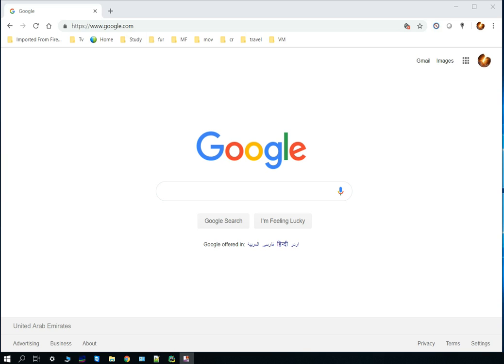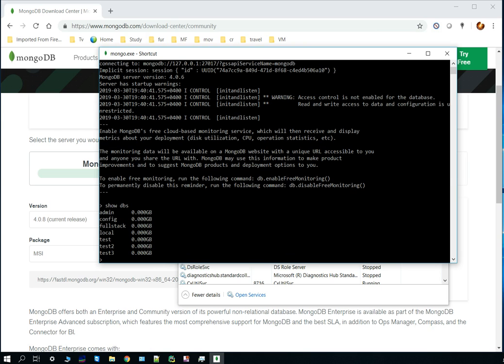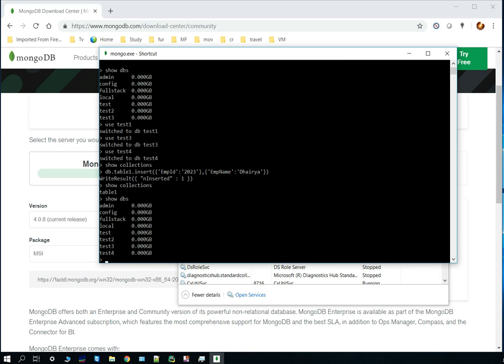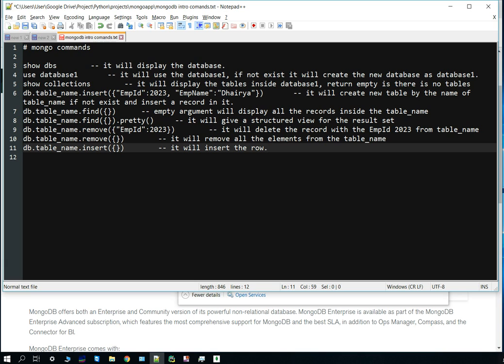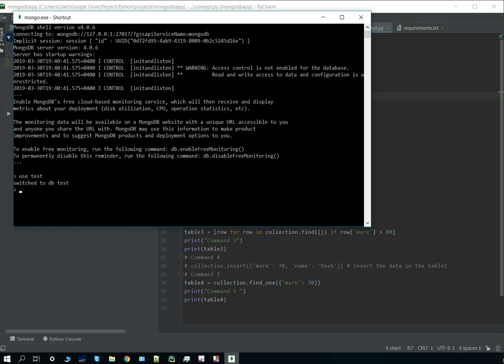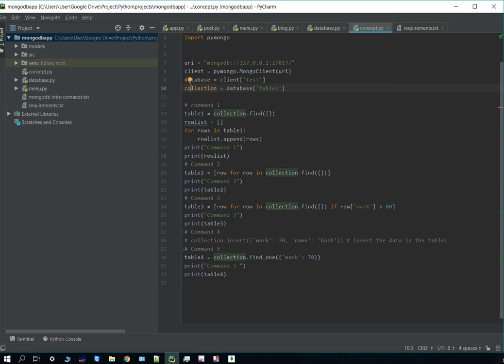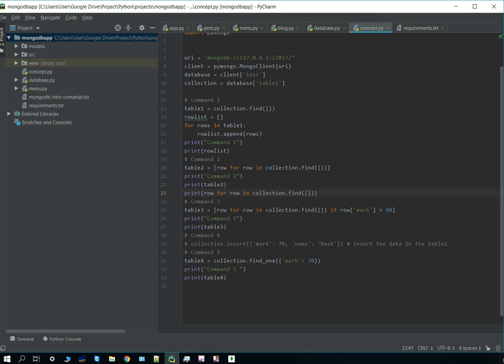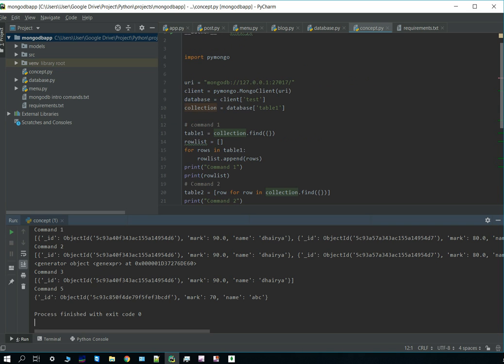Connect to MongoDB using Python - 2019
Very first steps to connect mongodb using python. A initial step by step walk through on how to connect and basic commands of mongodb shell.